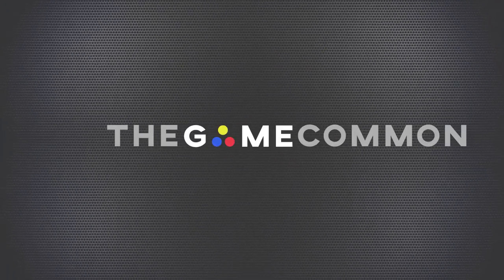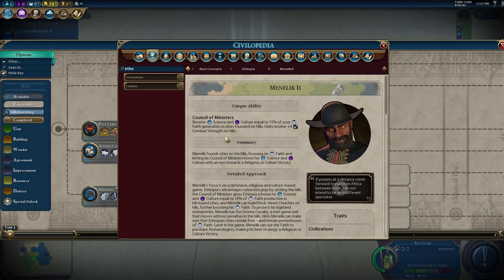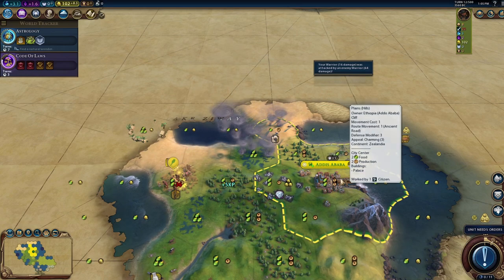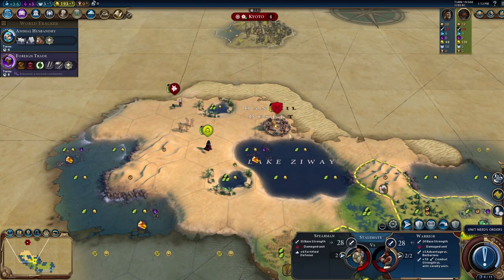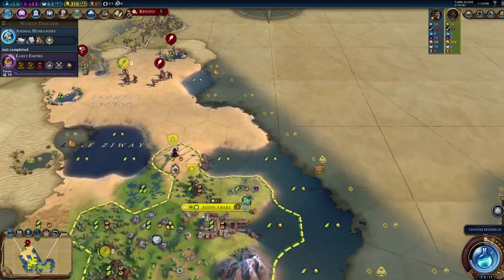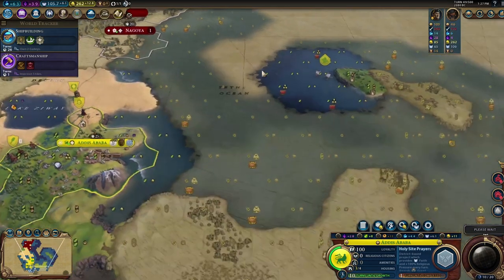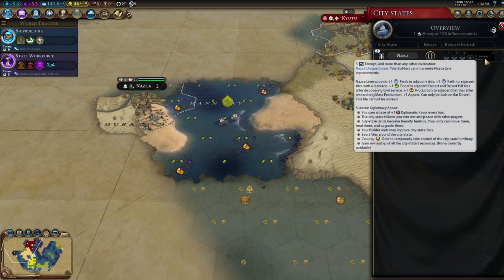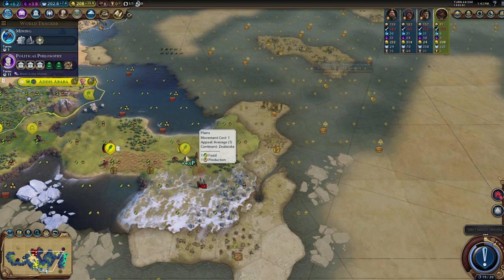DEITY ETHIOPIA - Secret Societies Game Mode | Civilization 6 | Episode 1 [VAMPIRES!???]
Jumping in blind with the new civ and the new game mode! Let's see if we can have a good ending this time!

Civilization VI is a game about building an empire to stand the test of time, and the Rise and Fall expansion brings new choices, strategies, and challenges for players as they guide a civilization through the ages. Can you inspire the Loyalty of people around the world, or will you lose cities to your rivals? Will you establish a Golden Age for your civilization, or be mired in a Dark Age? In Civilization VI: Rise and Fall, you truly become a leader for the ages.

Successful leadership of a civilization can send it into a prosperous Golden Age, but falling behind can usher in a Dark Age. Respond well to the challenges of a Dark Age, and your civilization can rise again into renewal with a Heroic Age. Encourage the Loyalty of your citizens to keep your borders intact, or inspire Loyalty among other civilizations to expand your empire. World borders continually shift and change as Free Cities emerge from empires, and neighbors compete for the Loyalty of cities across the map. With the new the Governor system, players are able to further customize and specialize their cities, as well as react to the new challenges of Dark Ages and Loyalty. Each of the seven unique governors has its own promotion tree, and lends itself to different playstyles and strategies.

In addition to these new systems, Civilization VI: Rise and Fall introduces eight new civilizations and nine new leaders. Eight new world wonders can be constructed, as well as a variety of new units, districts, buildings, and improvements. There are more ways than ever before to build, conquer, and inspire.

TIMELINE
Review your civilization’s history at any time with the new Timeline feature, a visual journey through the Historic Moments that you encountered on your path to victory.

Nine new leaders and eight new civilizations are introduced. Each brings unique bonuses and gameplay, as well as a total of eight unique units, two unique buildings, four unique improvements, and two unique districts.

NEW GLOBAL CONTENT
Eight new world wonders, seven natural wonders, four new units, two new improvements, two new districts, fourteen new buildings, and three new resources have been added.

IMPROVED GAMEPLAY SYSTEMS
The Government system has been enhanced with new Policies, including Dark Age Policies, new hidden leader Agendas, new Casus Belli, and additional improvements to existing systems.